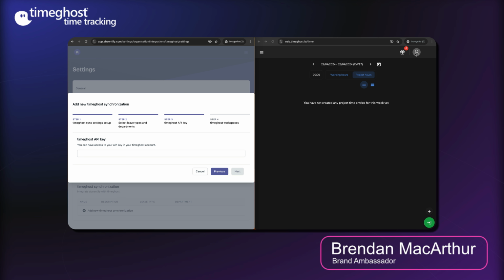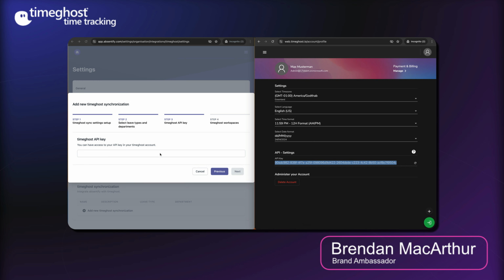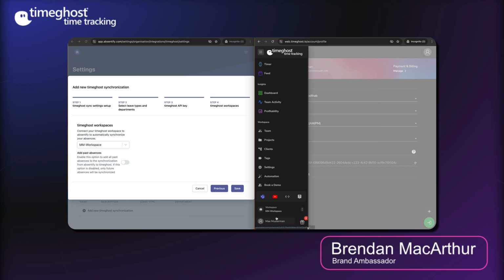How to Sync timeghost Time Tracking with absentify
Learn how to seamlessly synchronize your timeghost Time Tracking with absentify in this step-by-step tutorial. Ensure accurate time management and leave tracking for your team with our easy integration guide.